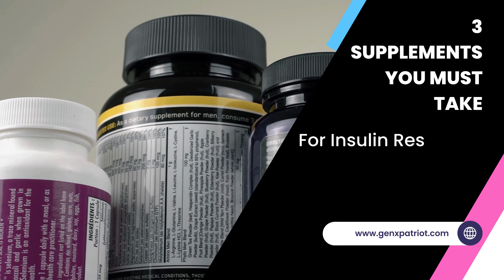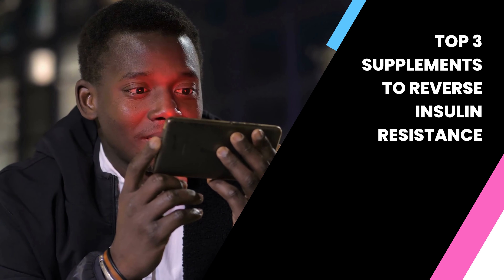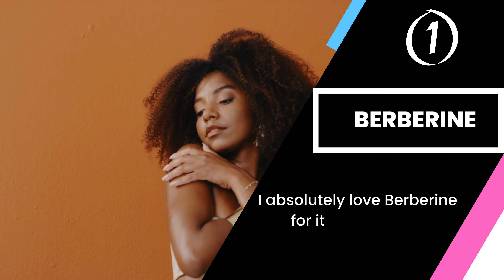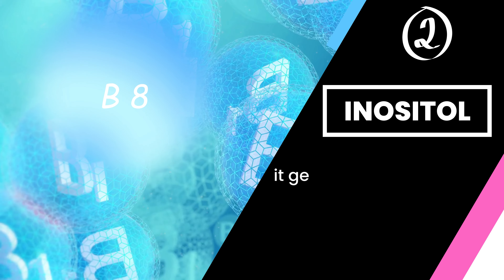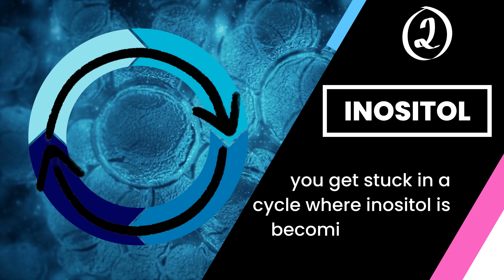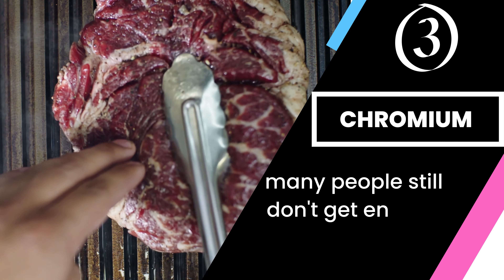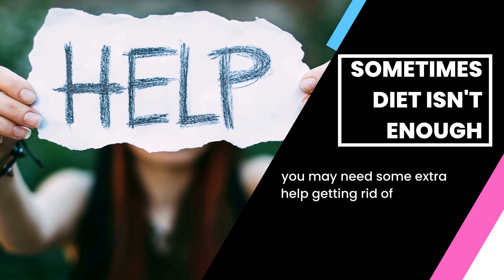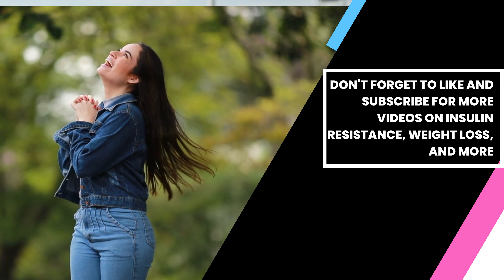Unlock Lower Blood Sugar Levels: 3 Incredible Supplements Under $25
3 Supplements to Reverse Insulin Resistance under $25, Berberine, Inositol, and Chromium. In this video, we'll be discussing three affordable supplements that can help reverse insulin resistance. Insulin resistance is a common condition that can lead to type 2 diabetes, obesity, heart disease, and other metabolic problems. Fortunately, there are natural ways to address insulin resistance, and these three supplements, Berberine, Inositol, and Chromium are great options that are under $25.

First, we'll talk about berberine. Berberine is a natural compound that has been used in natural medicine for years. Studies have shown that berberine can improve insulin sensitivity and reduce blood sugar levels, making it a great option for people with insulin resistance.

Next, we'll discuss inositol. Inositol or vitamin B8 is a naturally occurring sugar in your body that can help improve insulin sensitivity and regulate blood sugar levels.

Finally, we'll talk about chromium. Chromium is a trace mineral that plays a role in glucose metabolism. Studies have found that chromium supplements can improve insulin sensitivity and reduce blood sugar levels in people with diabetes and insulin resistance.

These three supplements, berberine, inositol, and chromium, are all affordable and effective options for reversing insulin resistance. If you're looking for natural ways to support your insulin sensitivity, these supplements are definitely worth considering.

FREE Eating Out Guide to Keep Insulin and Blood Sugar Optimized While Dining Out

Reverse Chronic Metabolic Diseases- Coaching, meal plans, courses, natural supplements and more!